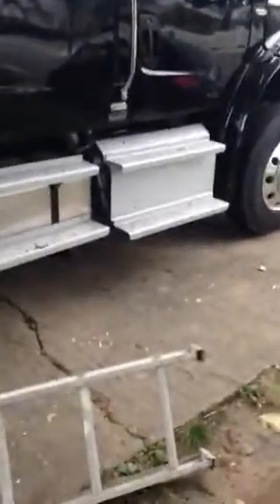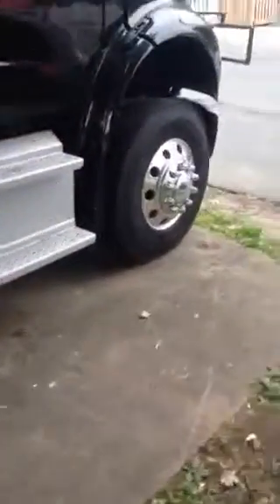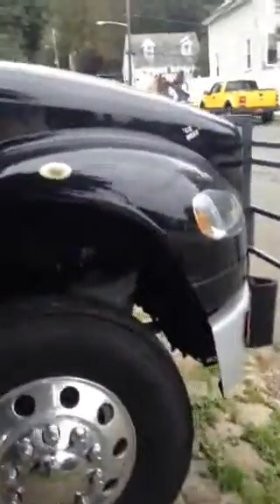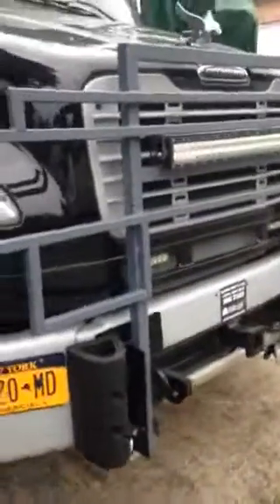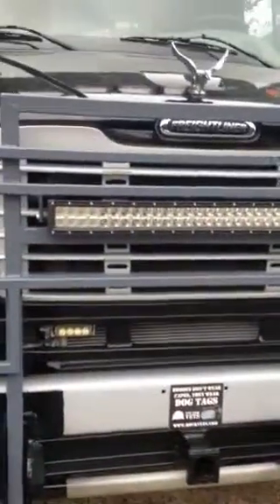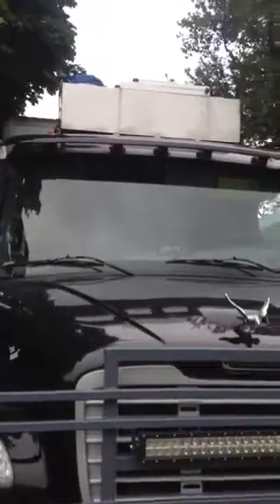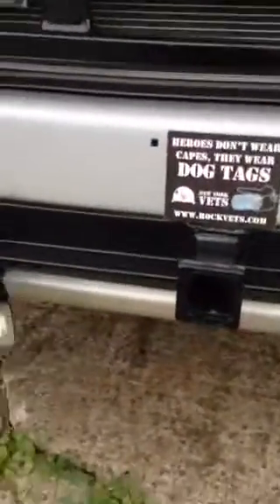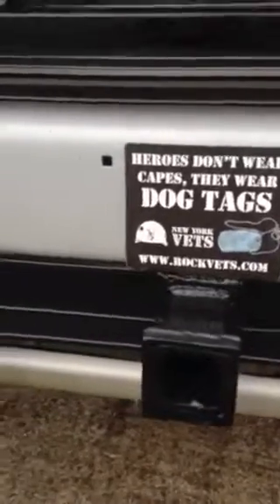Finally finished!!!!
This build took a good 5 weeks to complete !!! The transformation from tractor to rv conversion was amazing!!! All I did was is take out the back seat in my 2014 freightliner business class 4 door tractor & converted space into more storage ,,single burner stove,,, sink & tub with hot & cold water with 30 gal. Water tank mounted under tractor & water pump to send it up... it could not have been done without the help & building skills of Brestolli remodeling from Haverstraw ny with Kevin heading up project & his top man Joe ,, also I have to thank H. T. Welding  also of Haverstraw ny for his welding,, plumbing & electrical skills